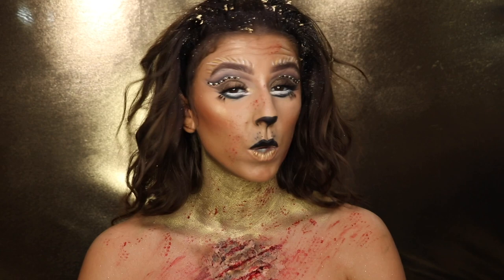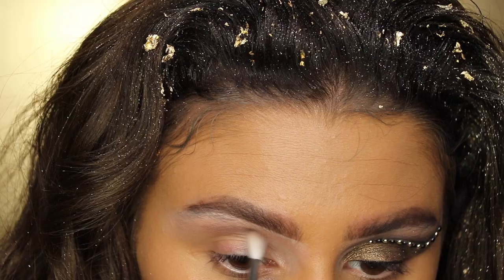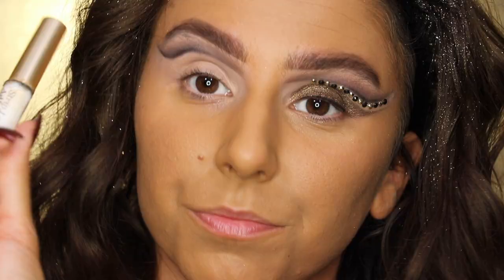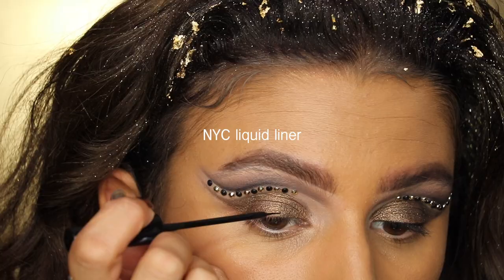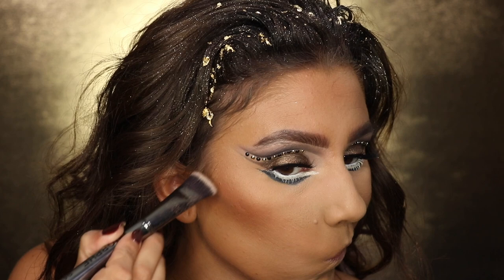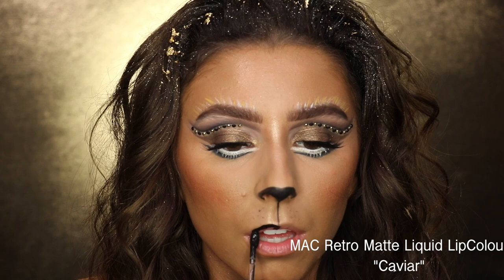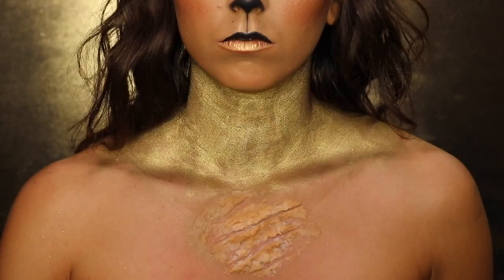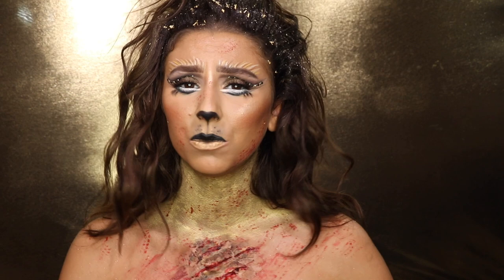LION QUEEN | LIONESS HALLOWEEN 2017 TUTORIAL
Hey guys! Hope you enjoy my first Halloween look! This is my own take on a Lion Queen or Lioness.  I wanted to do something that could be both glam and bloody. Feel free to pick a side 😈

Products Mentioned:
Eyes:
Morphe X Jaclyn Hill Palette
ColourPop X Kathleen Lights "Midnight" and "Kathleen Lights"
CCBeauty Professional Face Body Paint Oil 12 Colors Painting Art Party Fancy Make Up Set

Face:
Becca Backlight Priming Filter primer
Maybelline Matte and Powerless Foundation
Becca Sunlit Bronzer "Ipanema"
Sephora Collection Blush "Hot Flush"
Fenty Beauty Killawatt Highlighter "Trophy Wife"
Dose of Colors X Desi X Katy "Fuego"
Lips:
Mac Retro Matte Liquid Lipcolour - Caviar
Ofra Liquid Lip - I'm sorry this isn't available anymore but there are plenty other metallic lips! or just use paint

Body:
Gaftobian Powdered Metal - Gold
Inglot Duraline